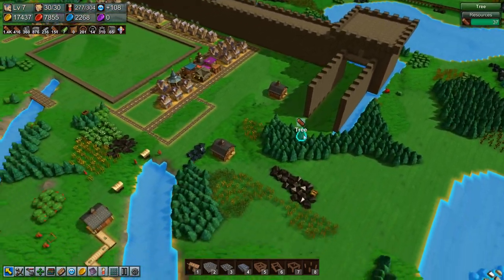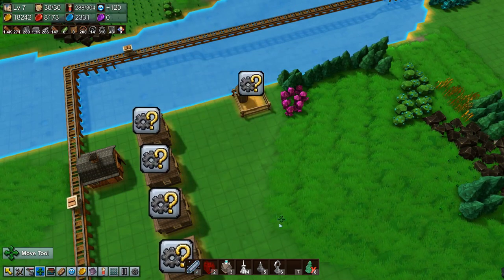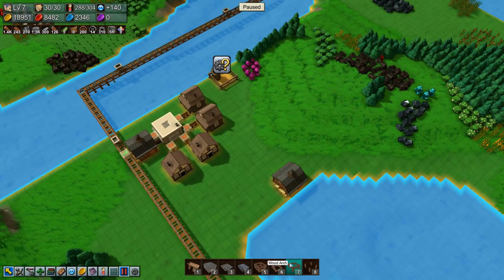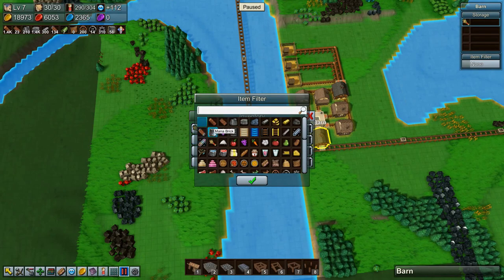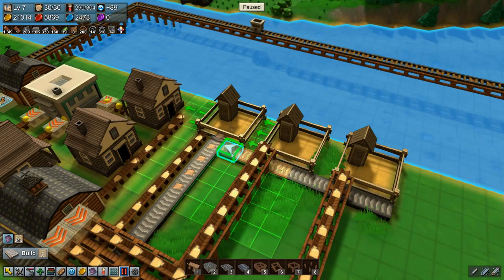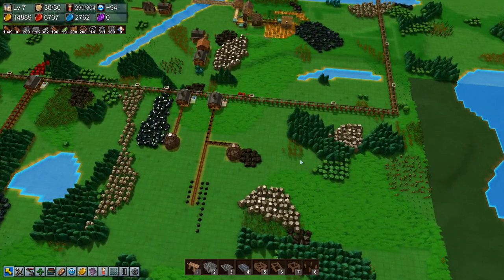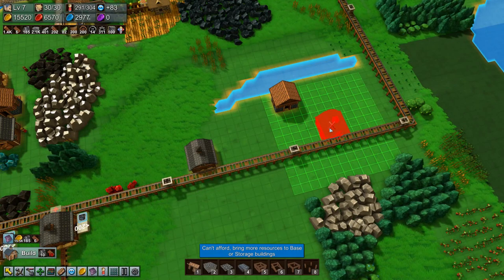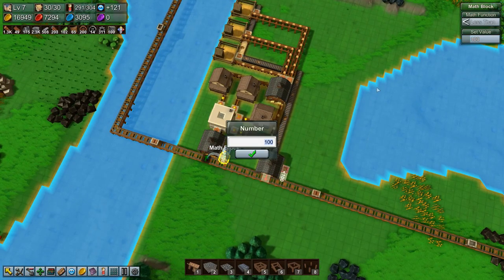Castle Factory Town Ep20 | Enchanted Books Project | Gameplay, Lets Play